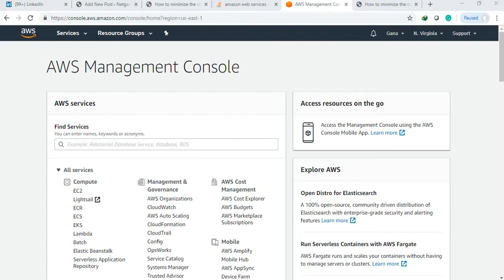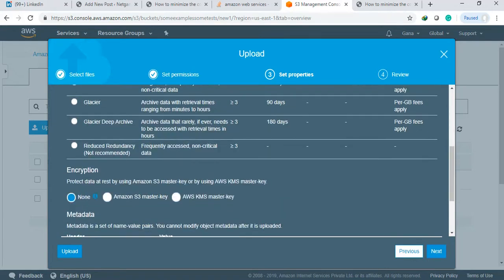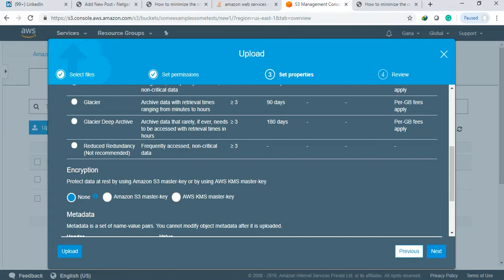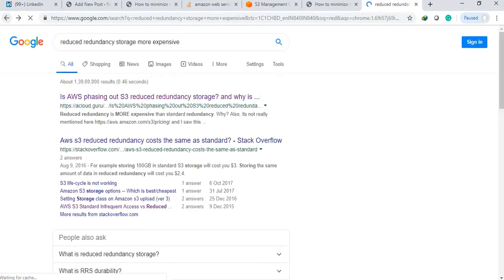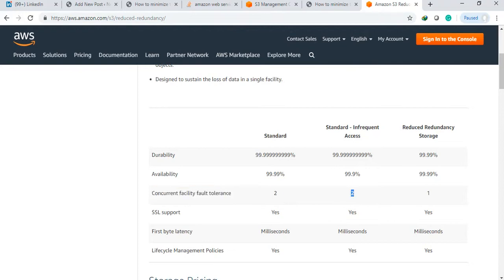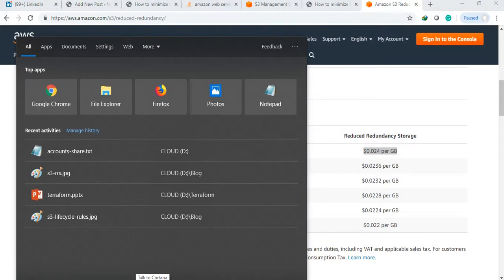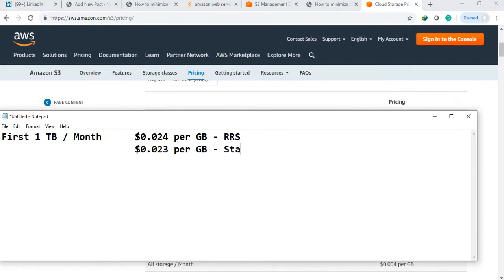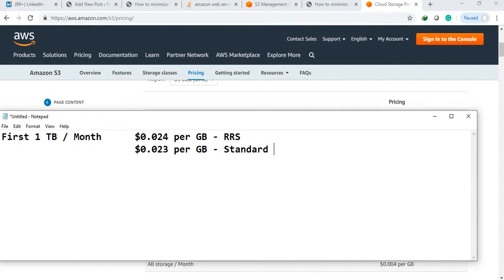Reduced Redundancy in AWS S3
Reduced Redundancy storage class - an outdated storage class. However, you need to answer when interviewer asking the question like "How to save the cost in AWS S3?